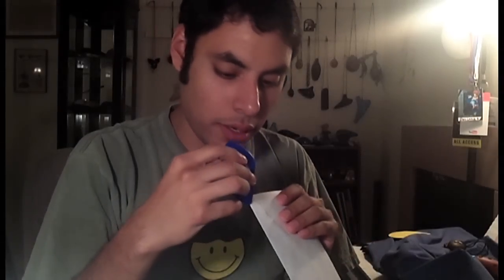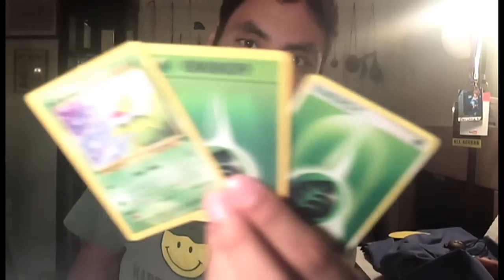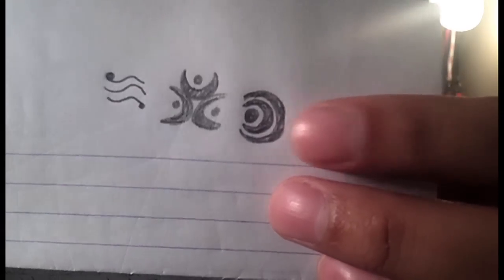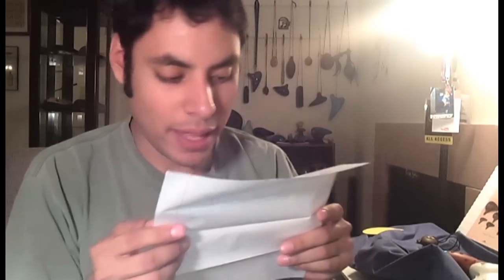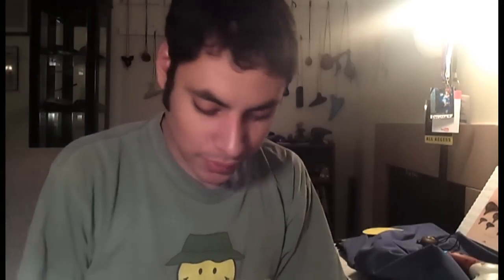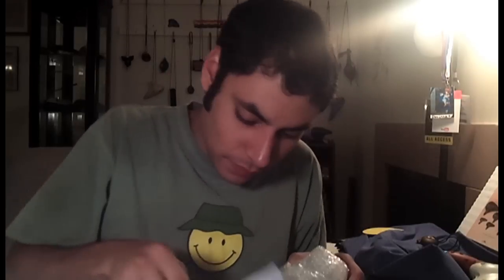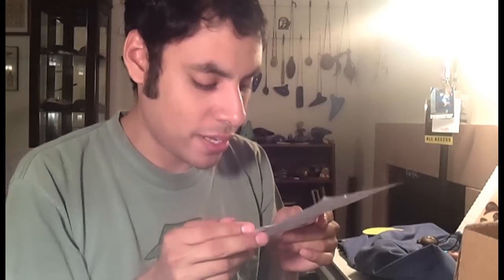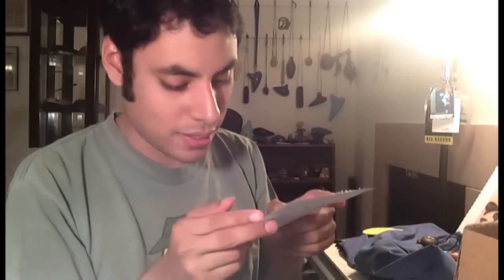MAIL TIME! (and Updates about my Channels)